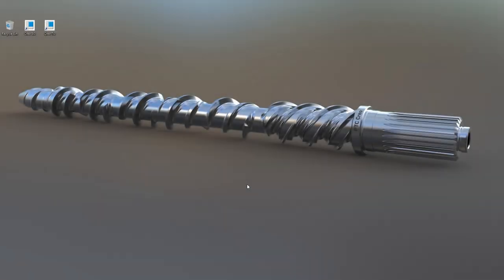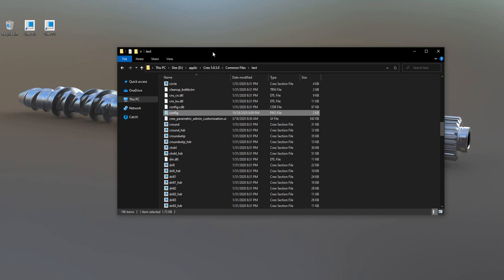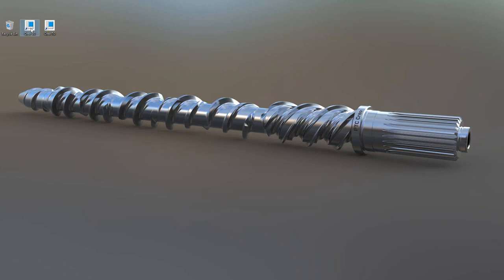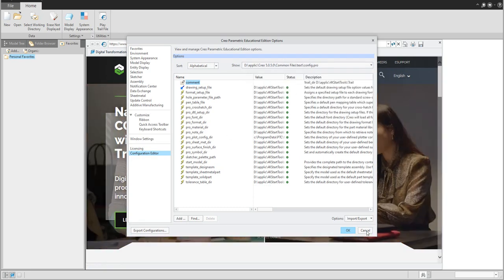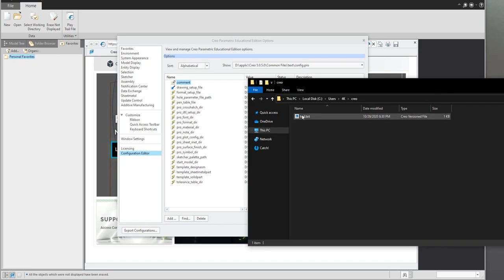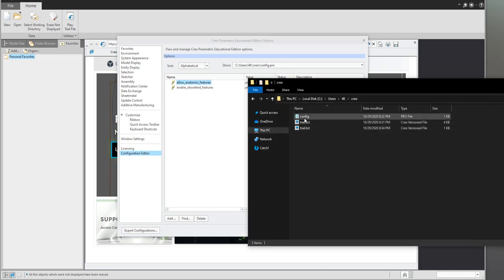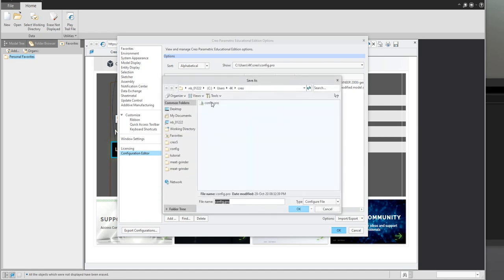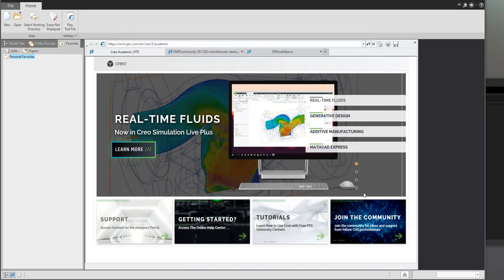Creo Customization: Understanding of config.pro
Do you need to setup your custom options in Creo - here is the explanation How to system read config.pro files

I'm looking to upgrading my Streamer microphone kit for better quality video sound.